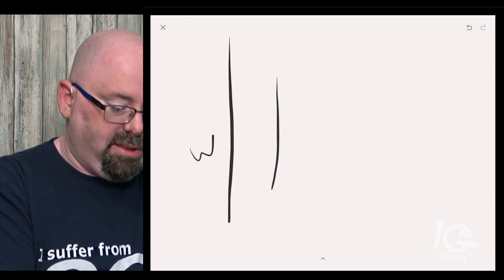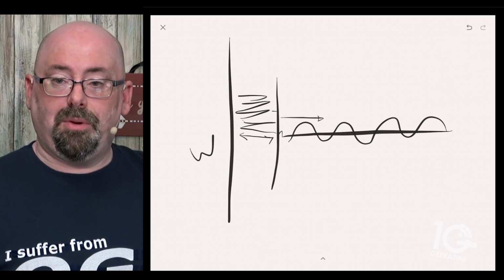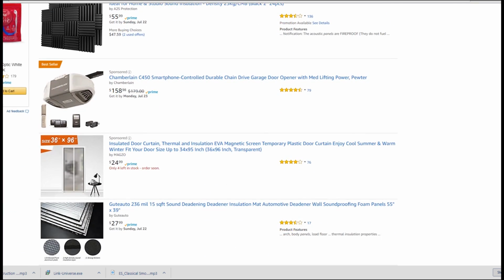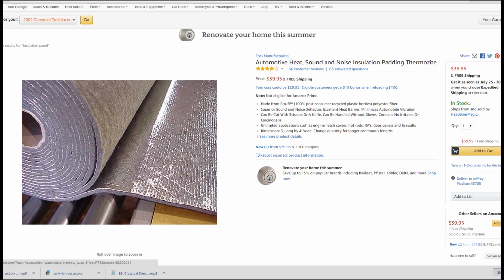Watch this Before you Build Acoustic Panels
I have seen many "How to Build Acoustic Panel" videos, but no explanation why or how they should be placed. Panels shouldn't take over the room, but remove the bounce points. I talk about diffuser, absorbers, why they are needed, and where to place.

Stretched Canvas

Sony Wireless receiver
Rode Video Mic Pro